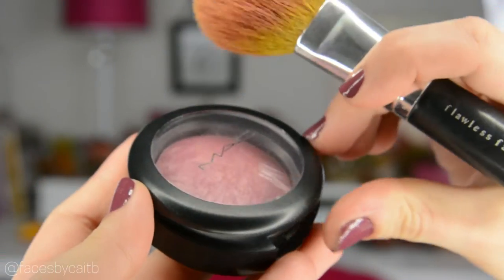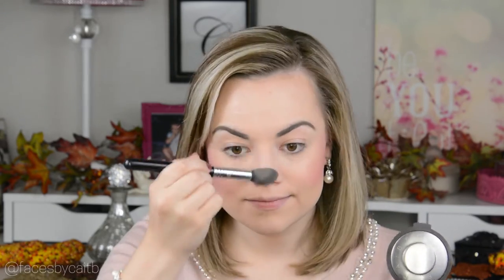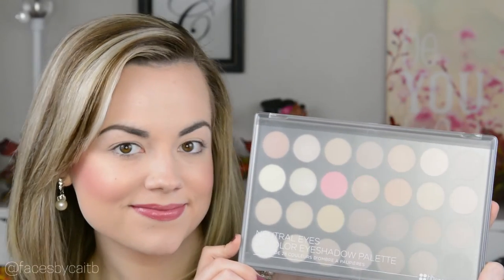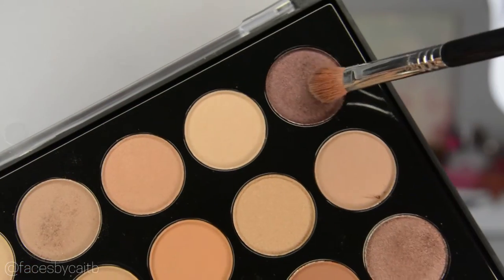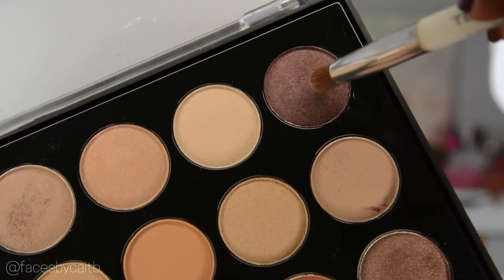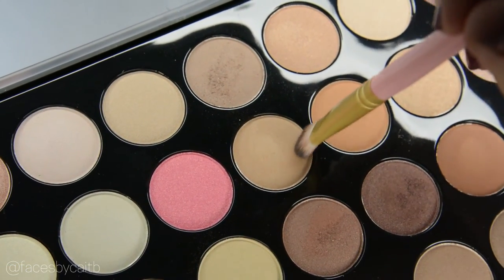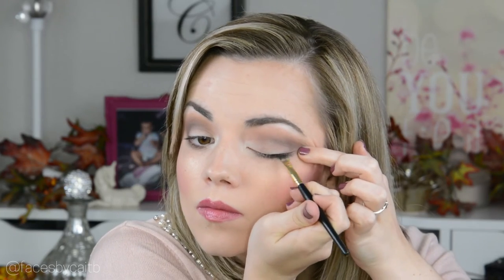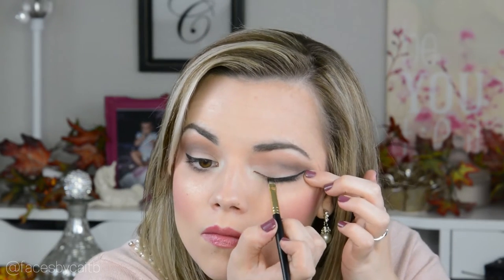THANKSGIVING Makeup + What I'm Grateful For! | Faces by Cait B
♡ all product and additional info listed below ♡

HAPPY THANKSGIVING!!
The most blessed Thursday of the year. The day that involves a wonderful parade, good smells coming from the oven, a Christmas puzzle, and A Miracle on 34th Street playing on the television…this is truly a dream-filled day! At least, that’s how we like to celebrate it! How do you celebrate Thanksgiving? Do you have lots of family members come over and spend the day? Do you dress up and go to a festive party? I’d love to know! Leave a comment telling me how you celebrate and the top five things you are most grateful for!

💜 S N A P C H A T: facesbycaitb

|| Products Mentioned ||
MAC Blush in Gentle
Becca Champagne Pop
Nars Audacious Lipstick in Anna
Smashbox Lip Gloss in Disco Rose
MAC Dazzleglass in Baby Sparks
bh cosmetics Neutral Eye Shadow Palette
MAC Fluidline in Blacktrack
Velour Lashes in Strike a Pose

Sweater – Forever 21
Earrings – Dillard’s
Nails – Essie ‘Angora Cardi’

Awesome video effects created by (the one, the only) –

♥ Colossians 3:15-17 ♥